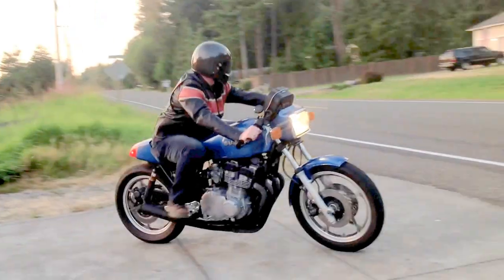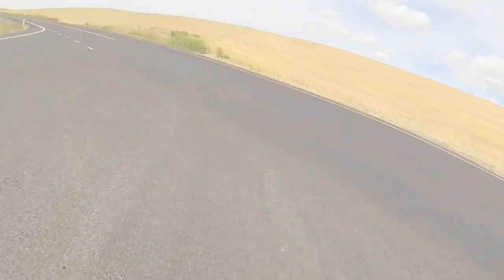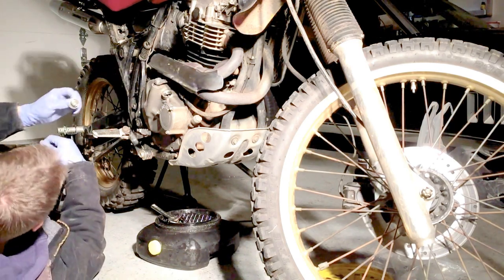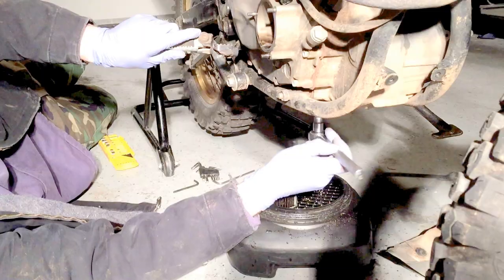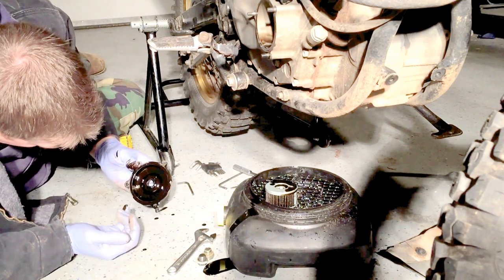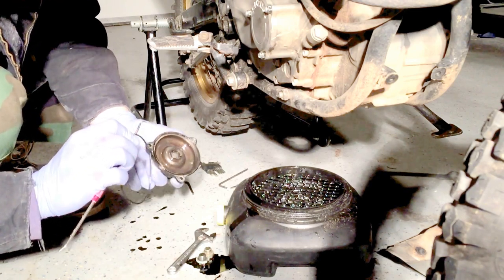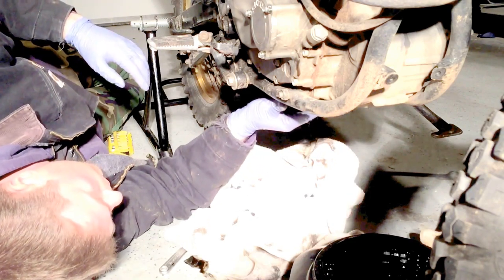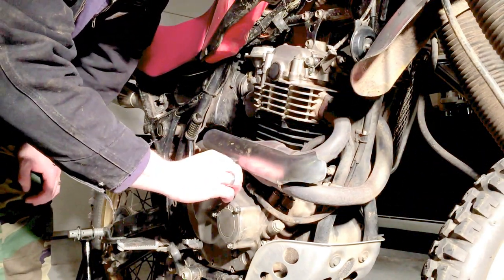Weirdo Motorcycle Mechanic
Hey Nuts and Bolts, holy hell it's been a minute. I felt compelled to put something out so I hope it makes you laugh, I know I did!